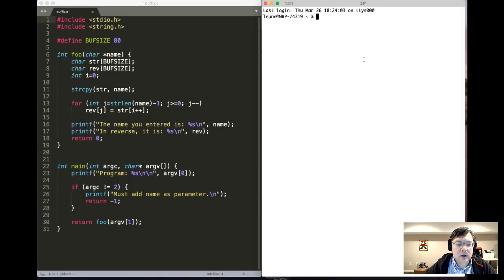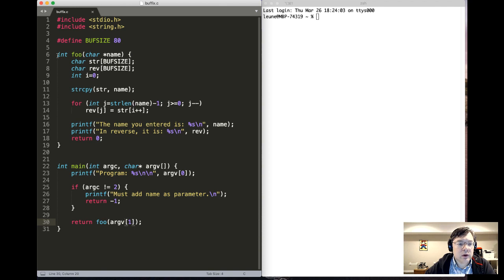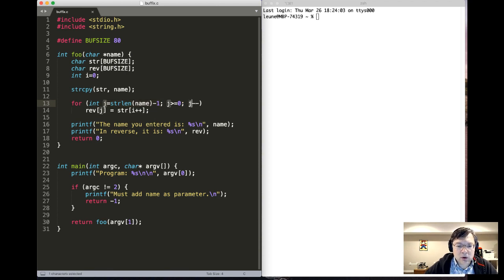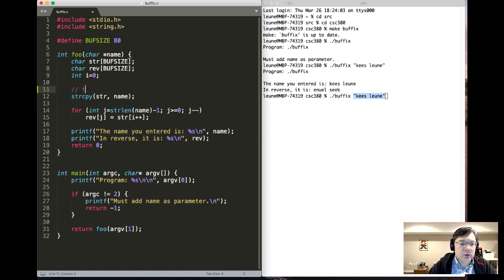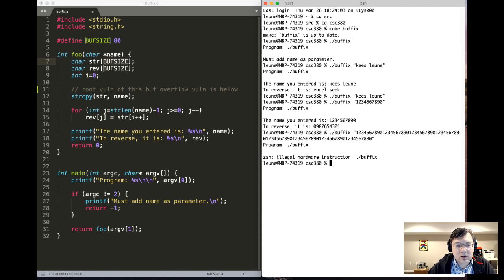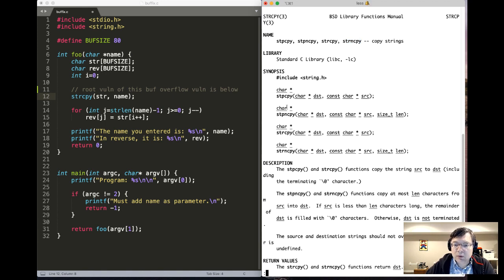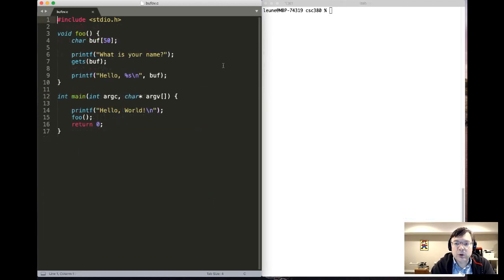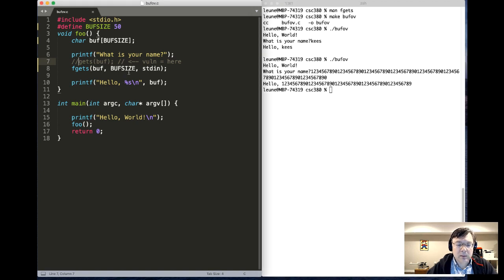Buffer Overflows - Part 3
Part 3 of the Buffer Overflows series. We'll take a look at fixing two examples of defective code.